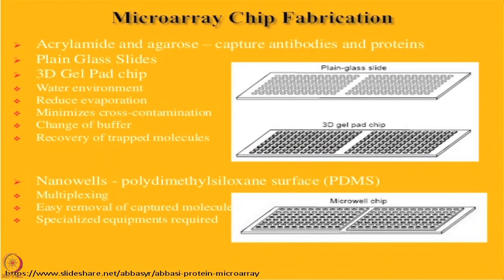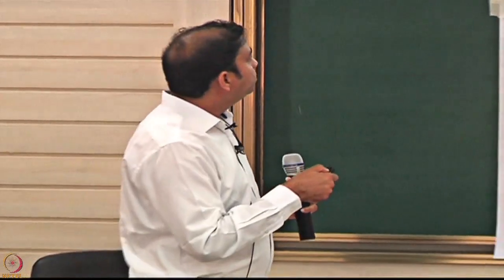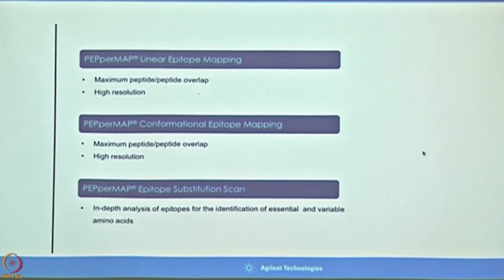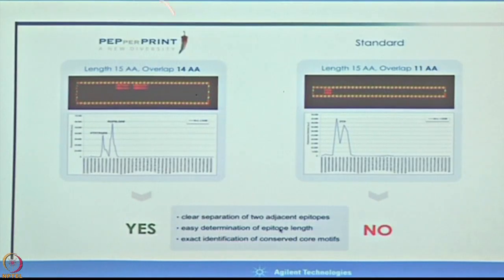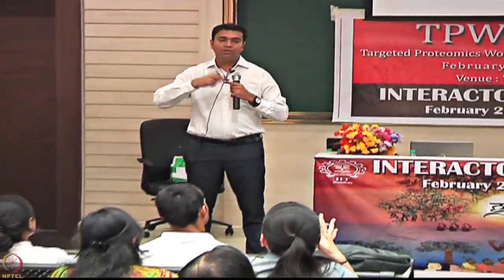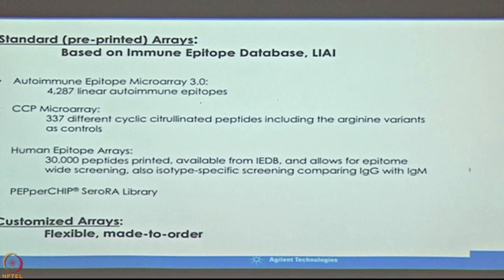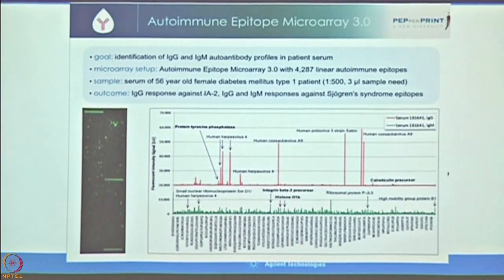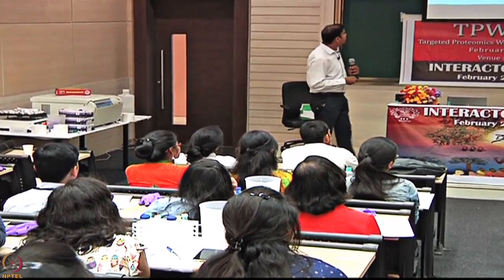Week 5-Lecture 21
Lecture 21 : Antibody signatures defined by high-content peptide microarray analysis